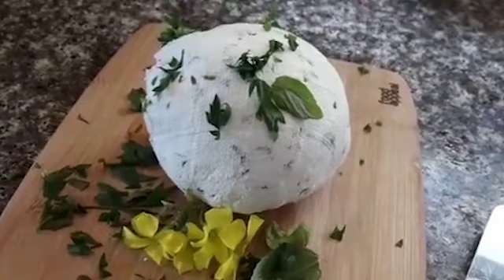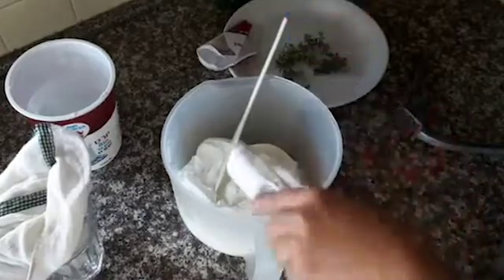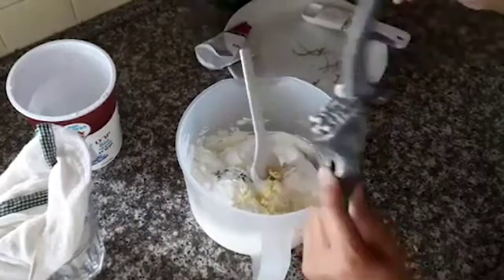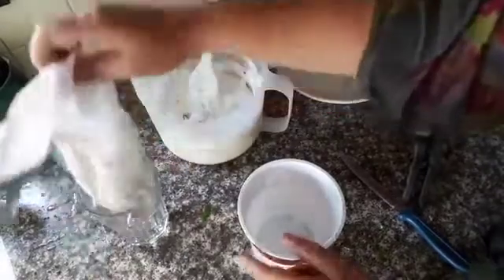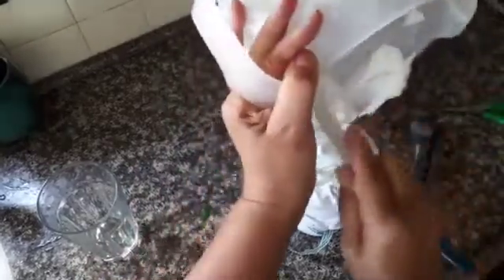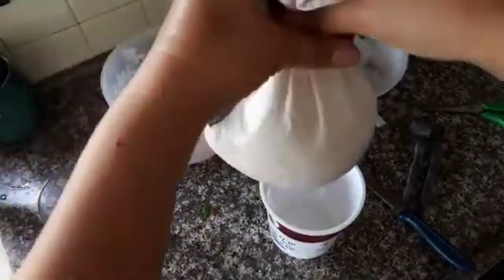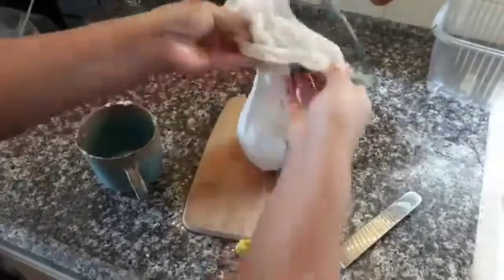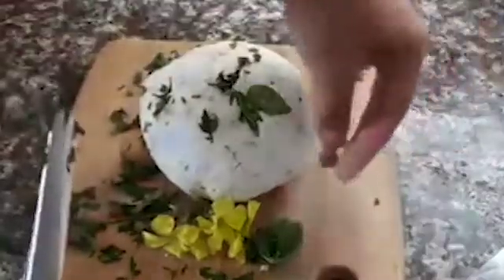Home-made Buffalo labnah cheese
How to make AMAZING home made  buffalo labneh cheese.
Deliciously subtle, an absolute stunner on any table or picnic!
Cheap - 6.50 dollars - gourmet creamy buffalo labneh spread. Not found even in fancy deli's only at home.  So good, flavoured and garnished with foraged in-season greens.  I make this recipe at least once a month.

Ingredients:
Buffalo yoghurt
salt
flavours ie: garlic, thyme, cilantro, lemon zest.
Patience

Thats it!!